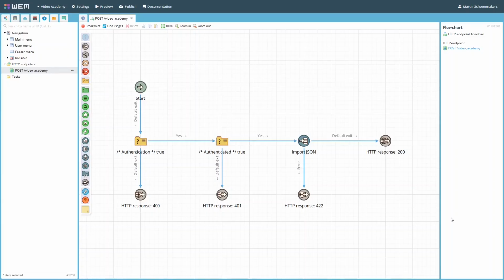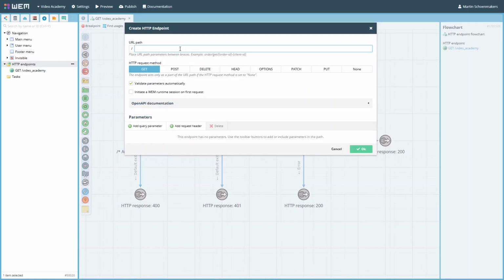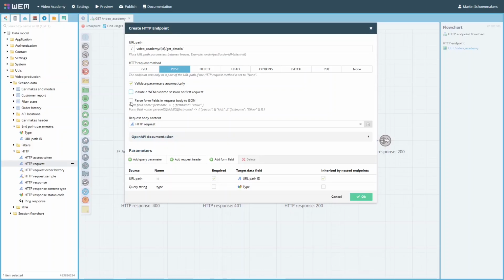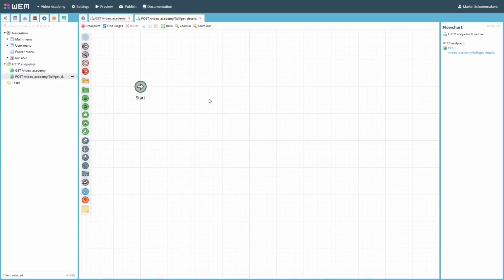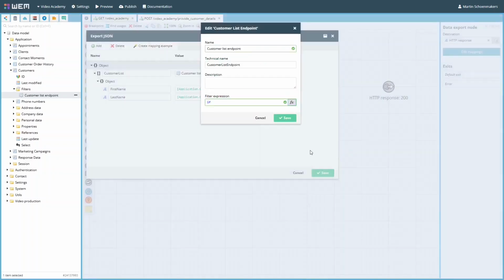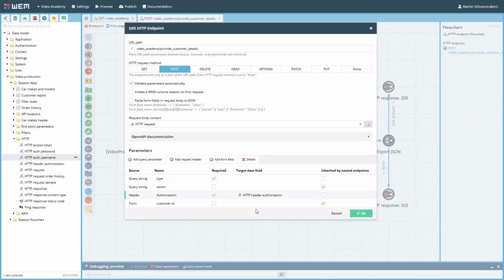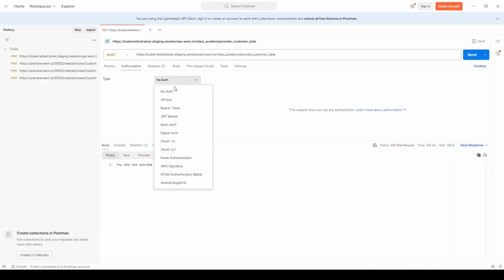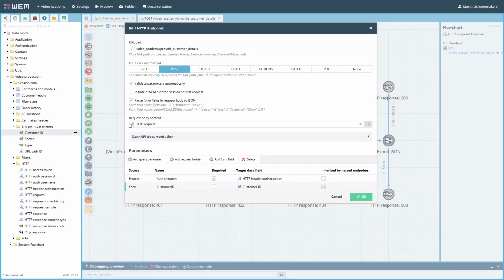Build and expose an HTTP Endpoint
Take your WEM applications beyond the platform with custom HTTP Endpoints.

HTTP Endpoints let you expose functionality from your application and interact with external systems. They support the standard HTTP request methods (GET, POST, PUT, DELETE, …) and give you full flexibility to customize headers, query parameters, and path parameters.

This video shows you what HTTP Endpoints are all about and how they can empower your integrations, whether you’re connecting to other apps, exposing APIs, or building advanced automations.

Chapters:
00:52 - Consumption methods
01:20 - Start building
03:06 - Encryption and authentication
06:04 - Web service operations
08:19 - Build a Customer service
09:16 - Build the flowchart
10:56 - Web service documentation
12:04 - Test web service / Postman
14:15 - Conclusion